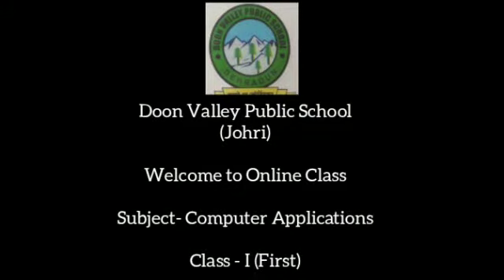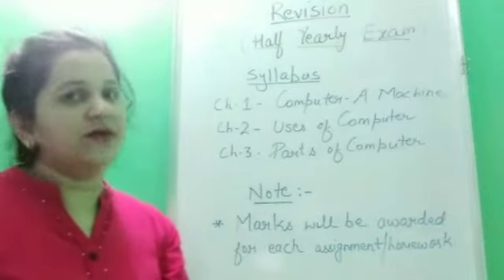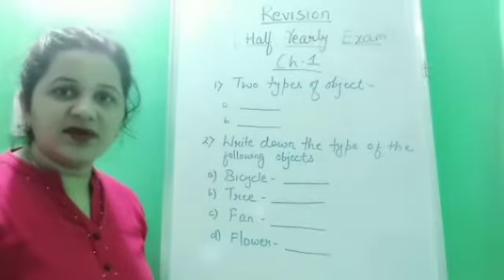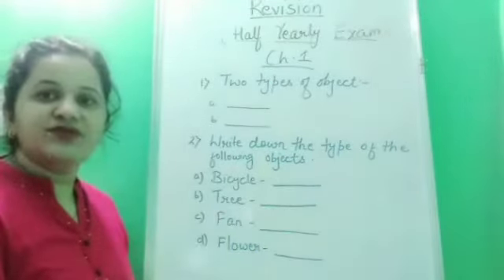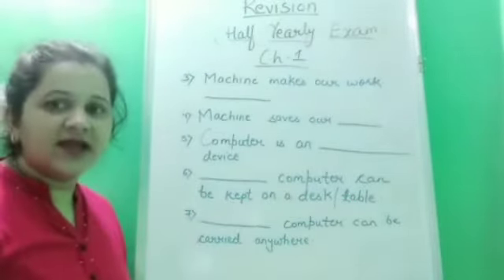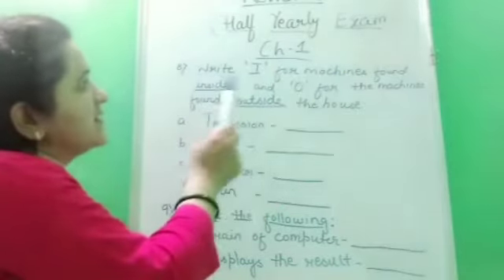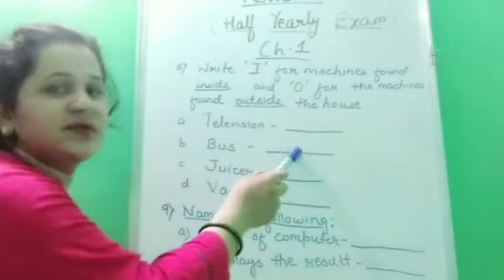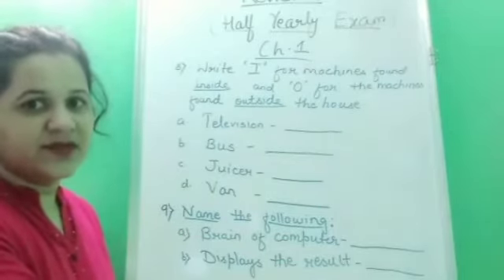CLASS:- I(First) "COMPUTER APPLICATIONS" CHAPTER - 1 & 2 (REVISION)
"WORKSHEET"
From "Understanding Computer Studies"
BOOK - 1